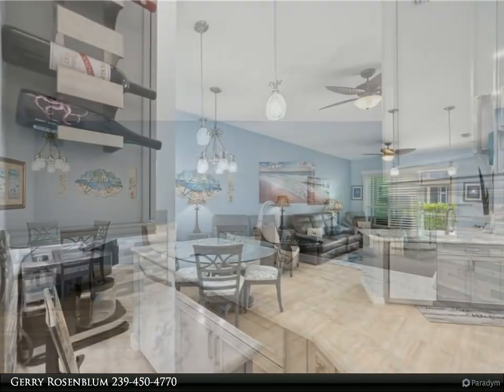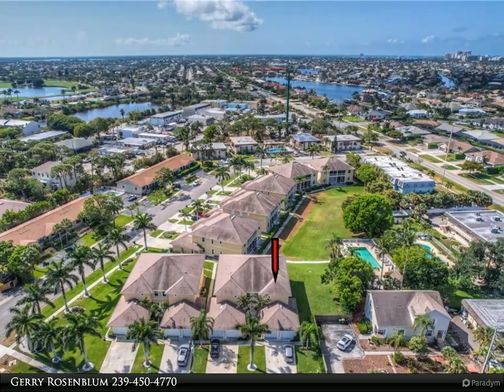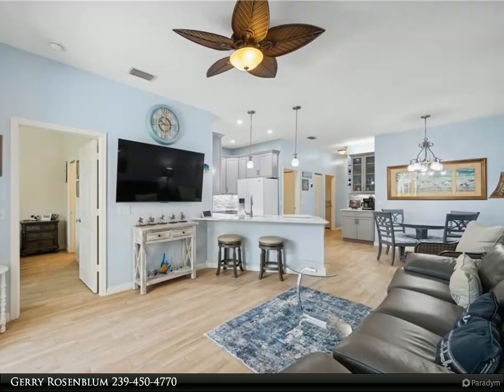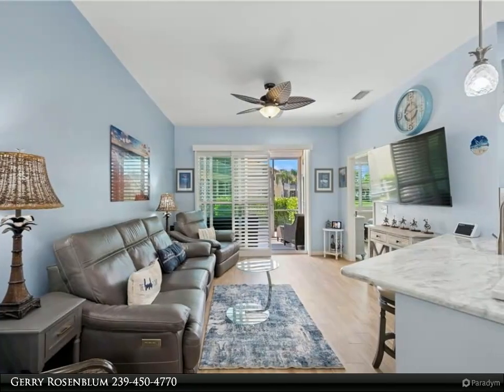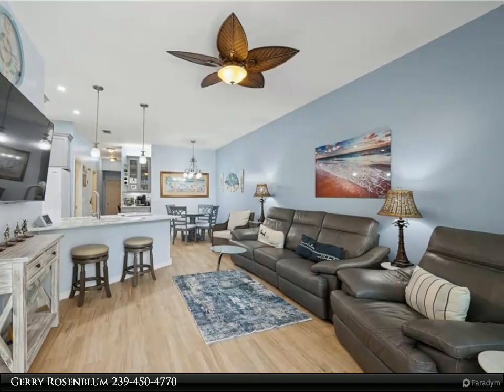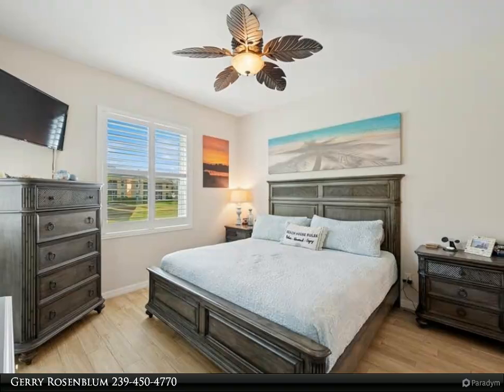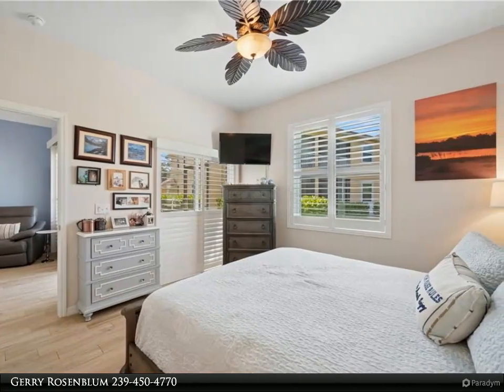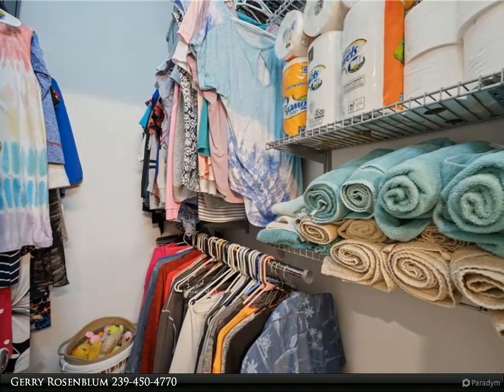Homes for Sale - 1067 Hartley AVE 702, MARCO ISLAND, FL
Move-in Ready, Remodeled Condo with Hurricane Protection and Private Garage Enjoy the benefits of a fully remodeled home without the hassle of renovation. This beautifully updated unit features a modern kitchen and bathrooms, all tastefully and professionally redone in 2021. Wood-look tile flooring (not laminate) adds style and durability throughout the space. A private, attached 1-car garage comes equipped with high-end storage cabinets—perfect for organizing tools and gear. The garage door is hurricane-rated, and all windows and the sliding glass door have impact-resistant hurricane glass. The lanai is protected by an electric hurricane shutter, providing full storm security. Situated on higher ground, this property remained unaffected by recent floods, offering added peace of mind. The community, Palm Paradise, is exempt from the new Milestone Study due to its height (under three stories), and reserves are fully funded—ensuring a financially healthy association. Additional features include: A/C system (installed in 2022), Water heater (2019), Plantation Shutters, and whole unit Water filtration system. High-speed fiber optic cable and internet included in the $777/month condo fee. Average electric and water/sewer bills are just $80-$100/month each. Partly furnished, making your move even easier. All of this is located just minutes from popular dining, shopping, and entertainment spots. This is a rare opportunity to own a low-maintenance, secure, and stylish home in a prime location.

2 full bath

Gerry Rosenblum
Berkshire Hathaway HomeServices Florida Realty